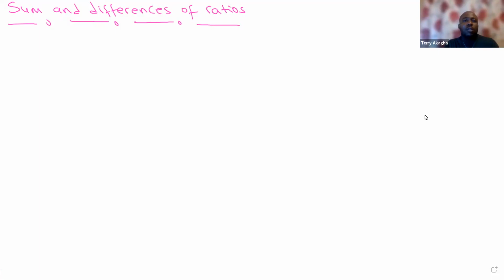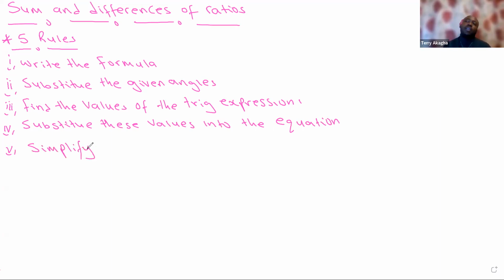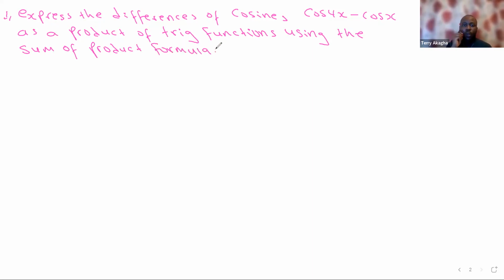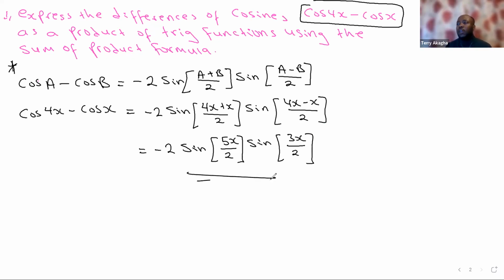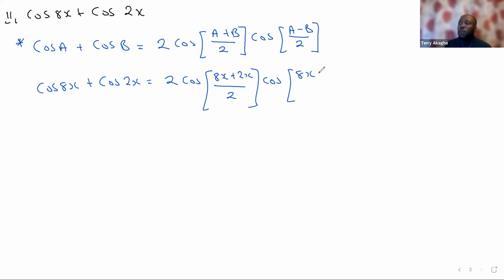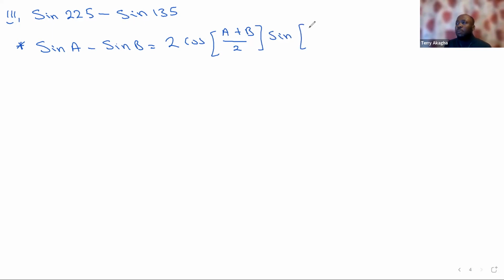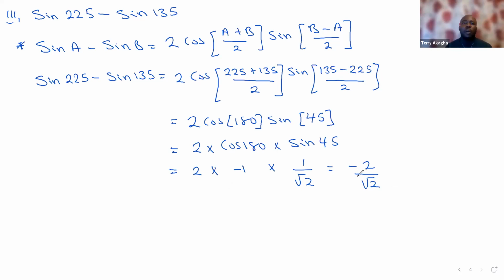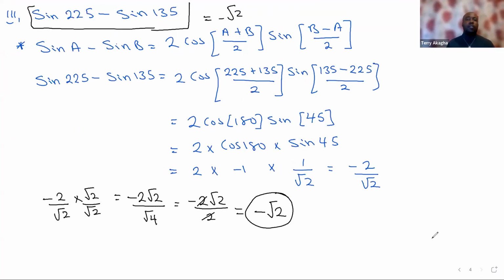9 of 13 - Sum and differences of ratios (Sum of product formula) - With Terry in 10 minutes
Here, we solved questions using the sum and differences of ratios method using the five rules